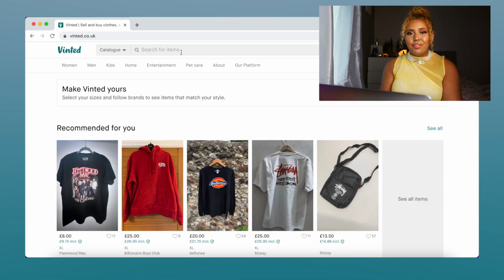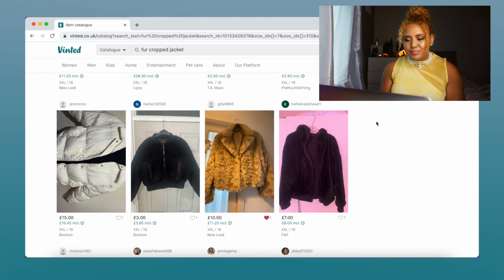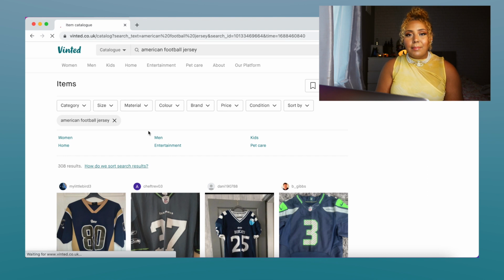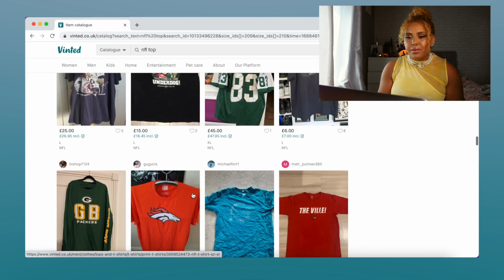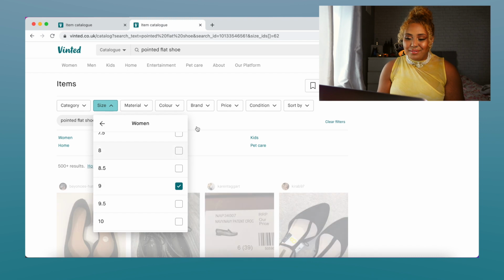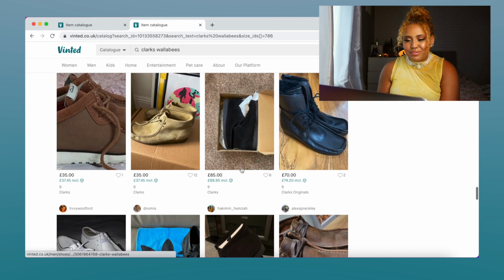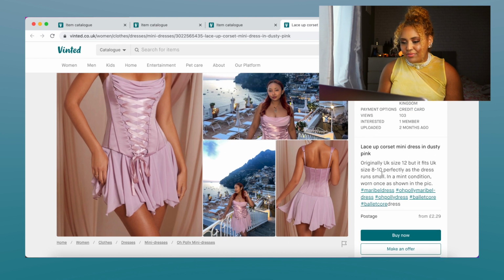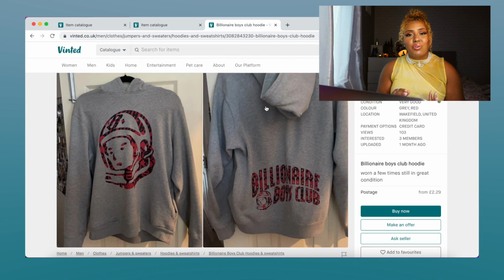Come Shop on Vinted with Me-Online Window Shopping on Vinted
Come shop on Vinted with me. In today's video we're going to be online window shopping on Vinted whilst I also share some of my tips and tricks I use to shop more effectively on Vinted.

Sub count-17